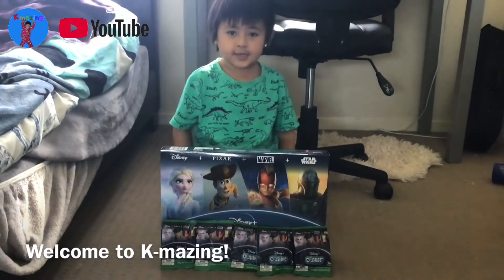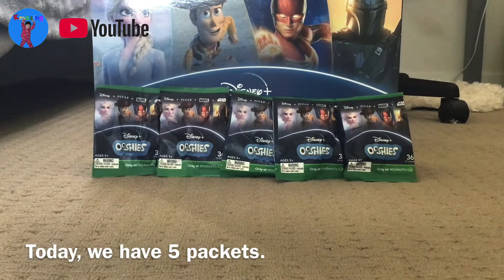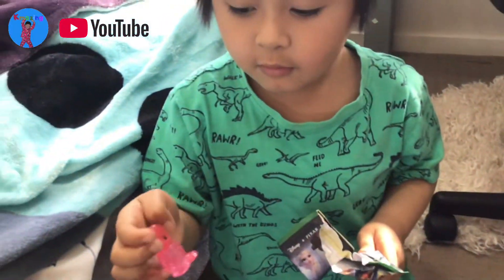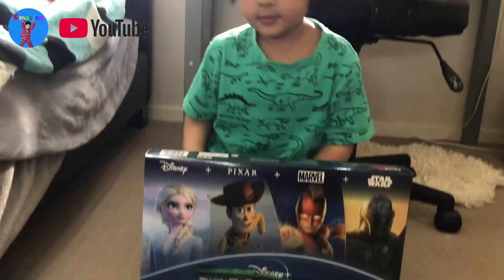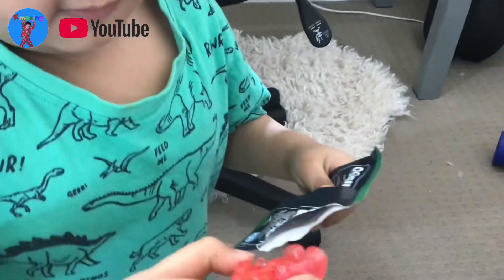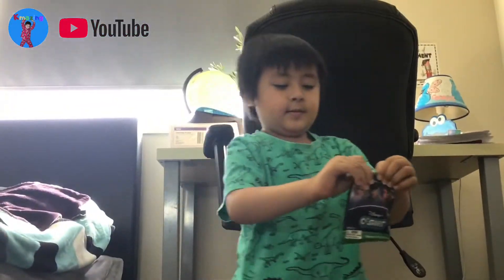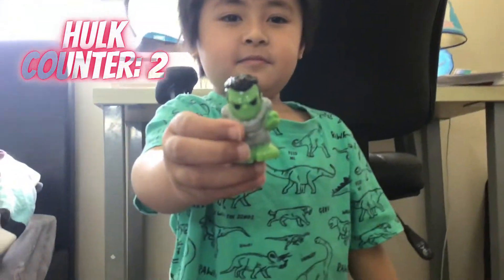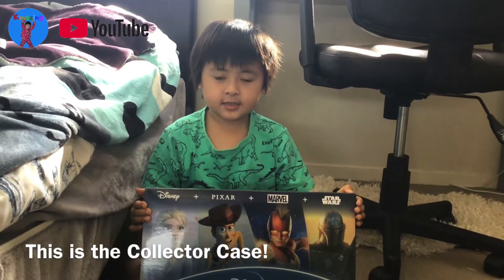Disney+ Ooshie Collector Case And 5 Ooshies with Kayson!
Kayson opens 5 packets with Ooshies and collects them in the Collector Case!